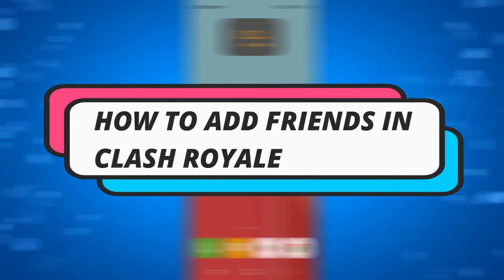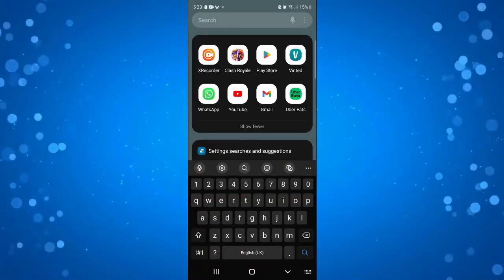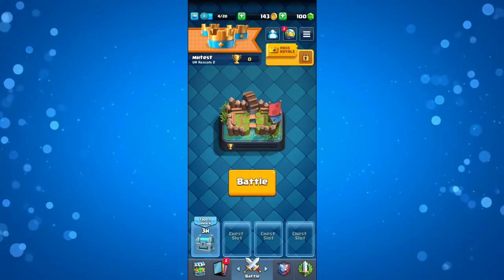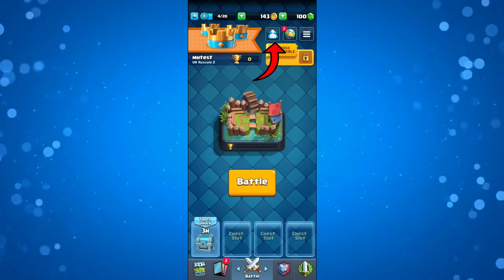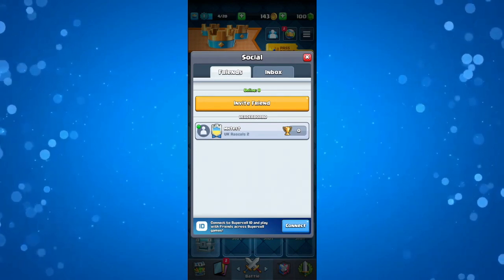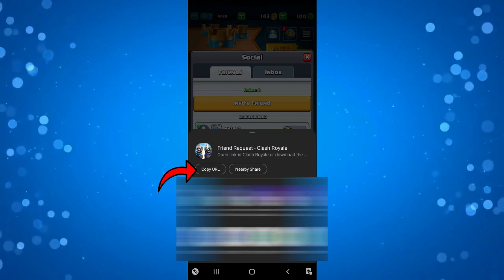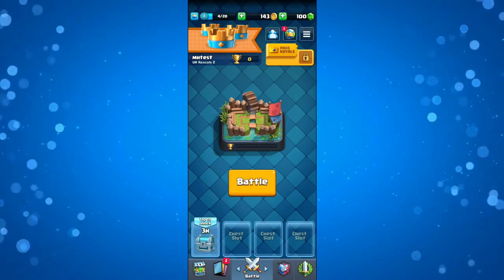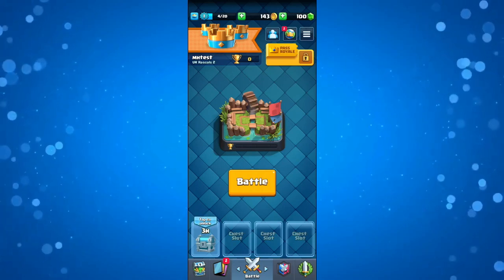How To Add Friends In Clash Royale